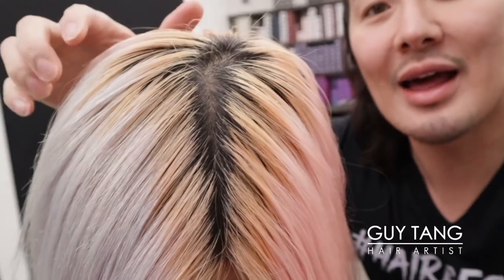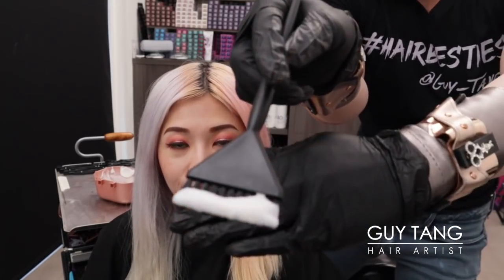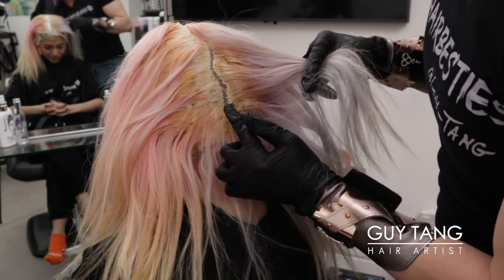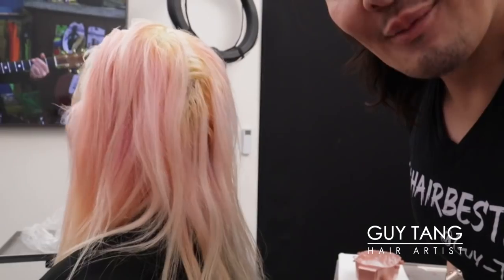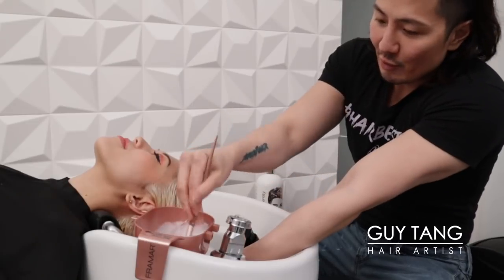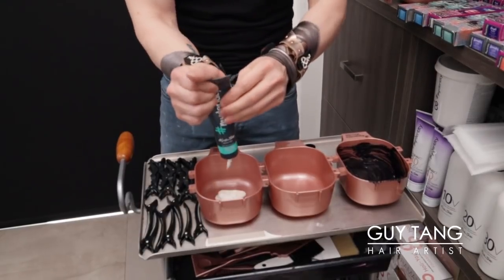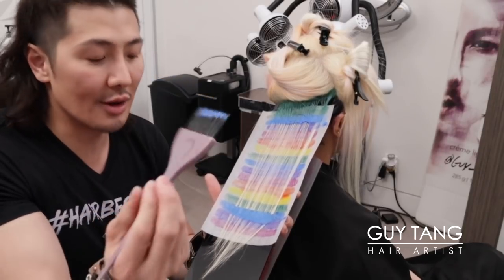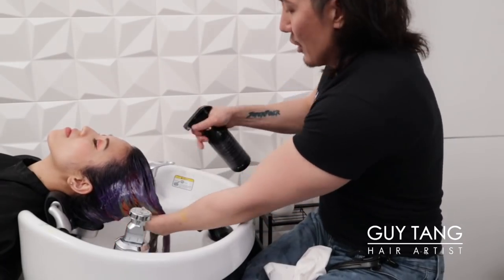RAINBOW Hair Color Correction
Hairbestie, I used the Guy Tang Mydentity Big9 Creme Lightener with 20 volume on her scalp and it lifted her to level 9/10 and I removed the old direct dye with the NEW Guy Tang Striptease conditioning direct dye remover available in-stores and online May 1.

Guy Tang Mydentity Direct Dyes Vibrant Pastels and SuperPowers
Charcoal - shadow root color
Lavender Lust + Purple Raven
Pink Diamond + Pink Possession
Cosmic Coral
Lightning Bolt + Sheer Power
Mint of Steel
Blue Ghost
Arctic Blue + Sheer Power

Get your Guy Tang Mydentity styling products, hair colors and lighteners or at Cosmoprof online and stores (US and Canada) and Armstrong McCall stores (US)

Check out with your local distributors in other countries:

Vietnam: 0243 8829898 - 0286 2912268
Address:
1, Hanoi: 213A Au Co, Tay Ho, Hanoi
2, Ho Chi Minh city: 3/30 Quoc Huong, Thao Dien, D2, HCMC.

Spain - DBS Concept

Austria
Germany
Switzerland - Blue Box Handles GmbH

Hong Kong - Playground (website coming soon).

Soon in more continents and countries in 2021!!!